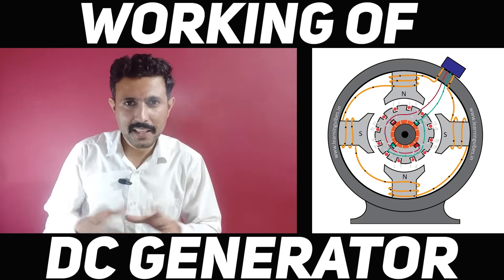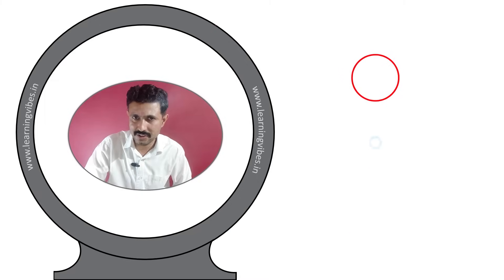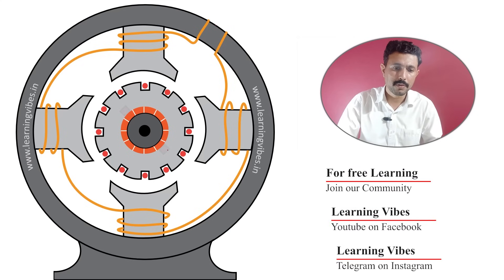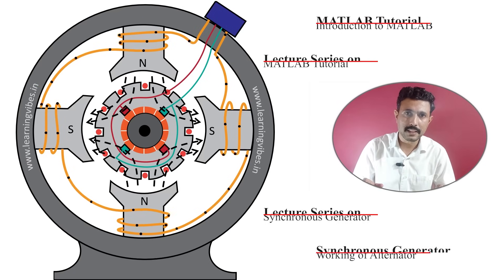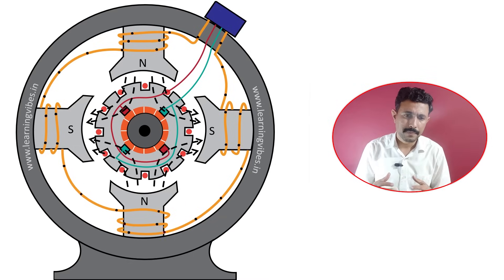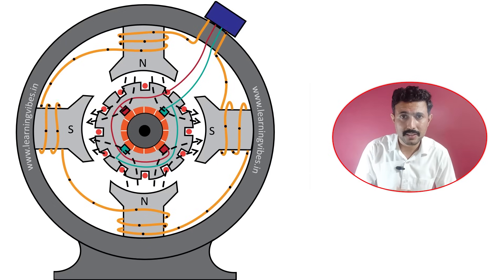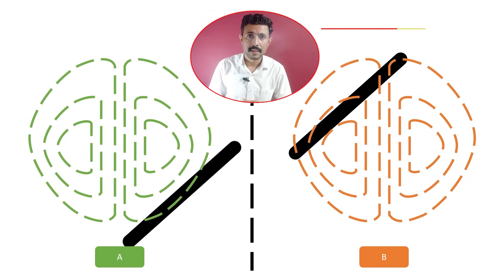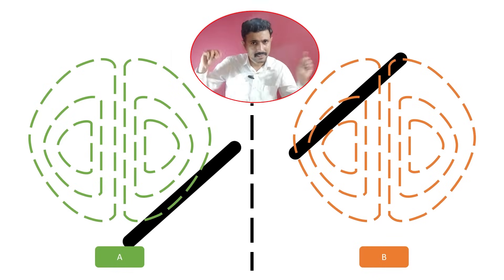Working principle of dc generator with animation | Assembly and working of dc generator | Mruduraj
Working principle of dc generator, working of dc generator, assembly of dc generator is covered with animation in this video. The process of assembling different generator parts is presented in the initial section of the generator. The next section starts with explaining step by step process of how dc generator works, that explanation uses nice animation for easy understanding purpose. This video also explains fundamental principle behind induction of emf in dc generator. this is part of DC machine online course or DC machine course

00:00 Introduction
00:34 Assembly of dc generator
01:41 Working of DC generator
03:11 Requirements to produce dynamically induced EMF
04:53 DC Generator working animation
08:48 How do I solve your doubts?